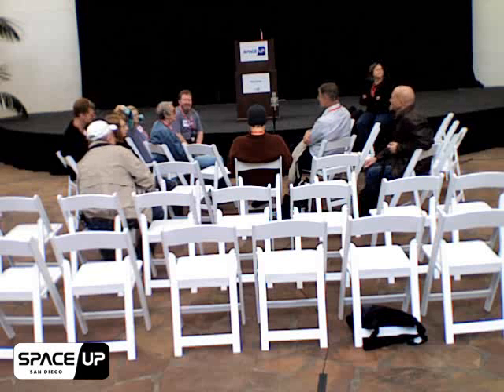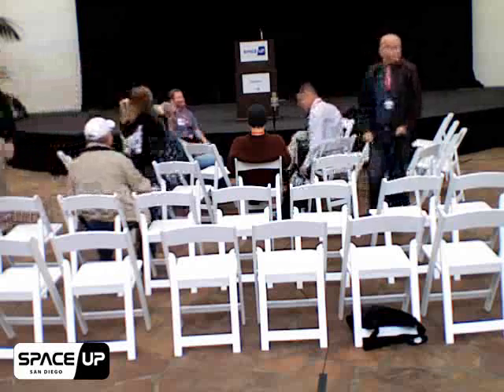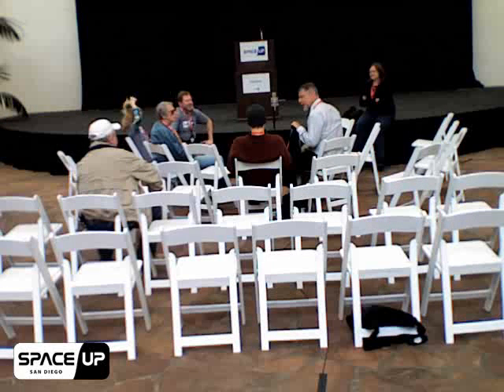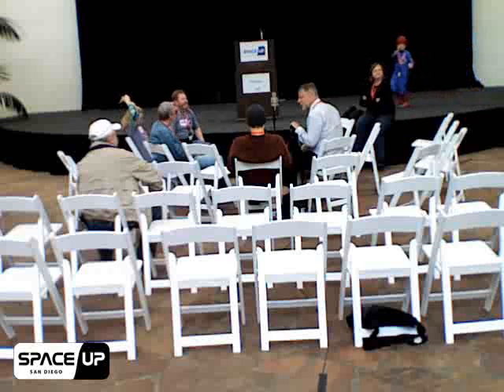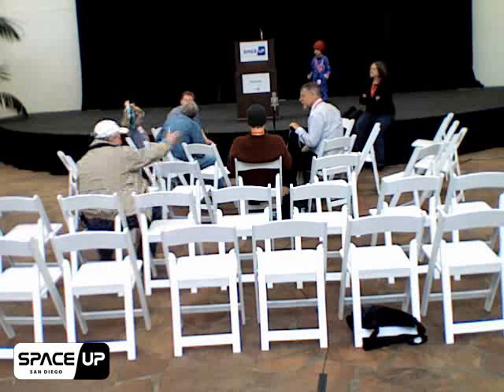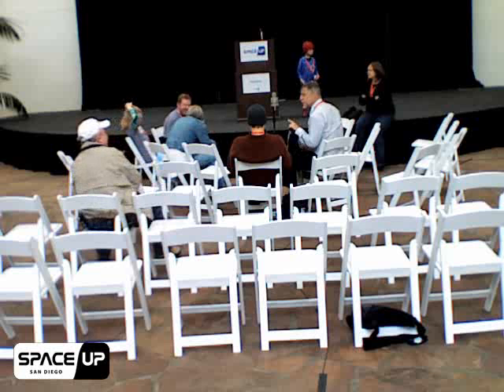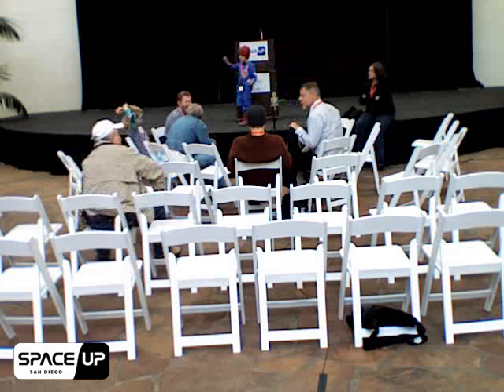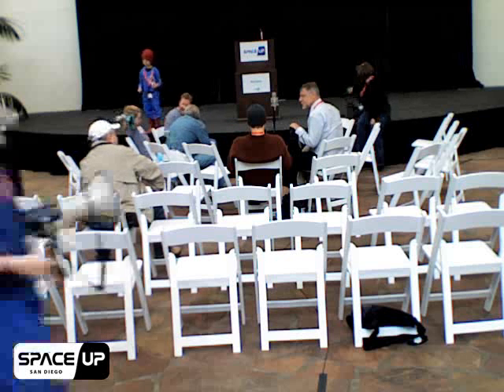What should we do with the ISS? SpaceUp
Presentation at SpaceUp on what we should do with the International Space Station. NOTE: There was a bad wireless mic that was open, apologies for the bad audio. This took place in Pod Four at SpaceUp San Diego.